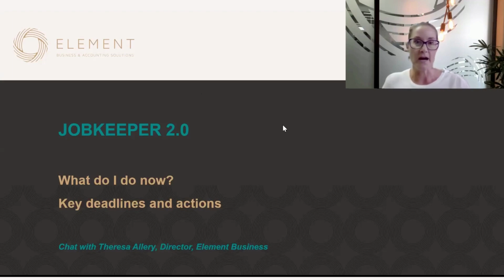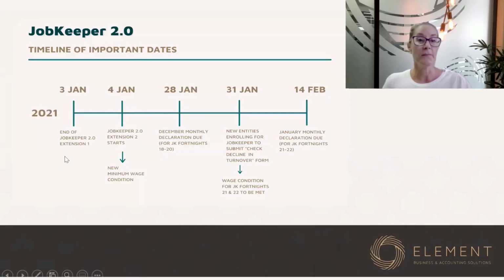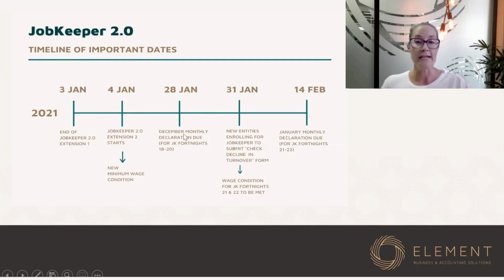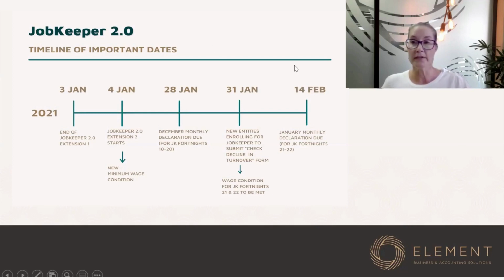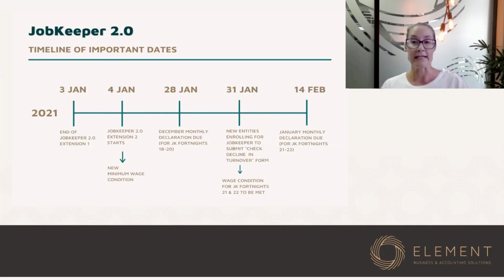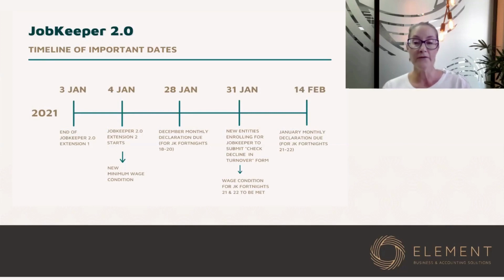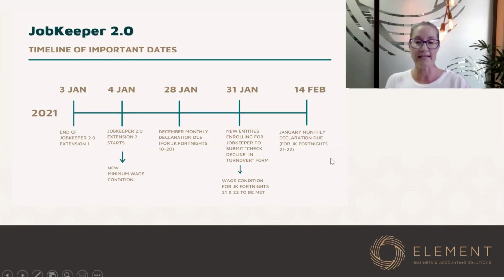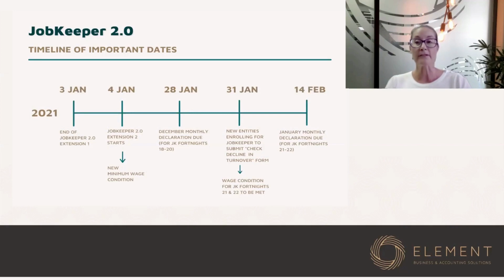JobKeeper 2.0 - Key Actions and Dates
What you need to know and do regarding JobKeeper 2.0 this year 2021.